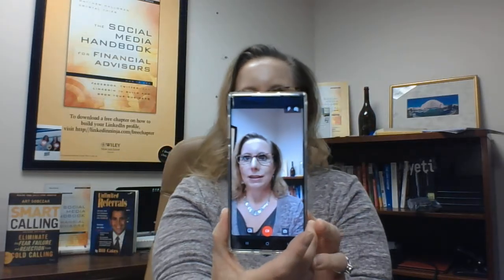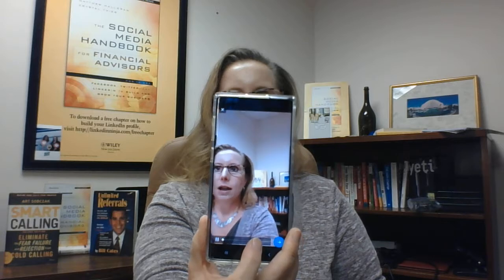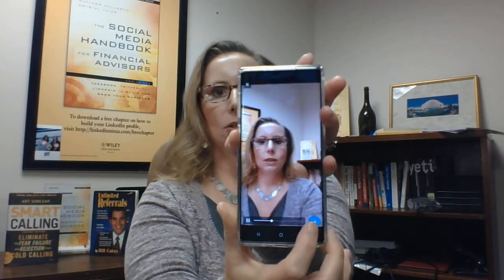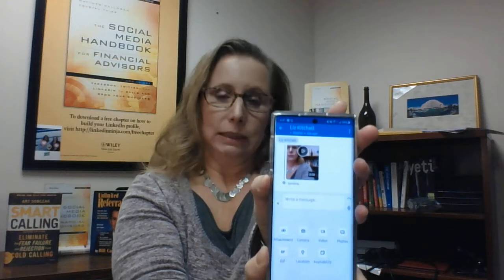Send Audio and Video Messages in LinkedIn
You've been able to send audio messages for a while, but LinkedIn is rolling out a new video message feature in the mobile app